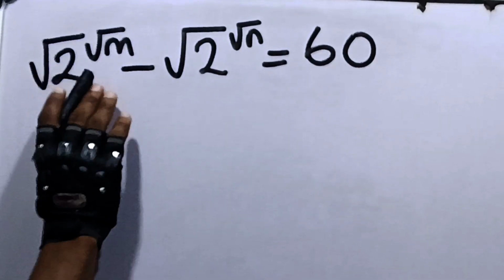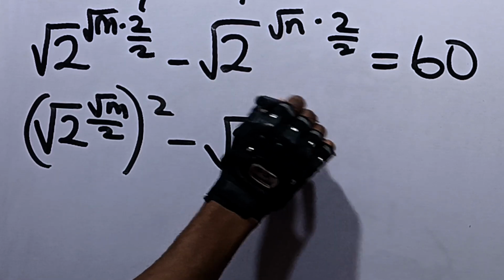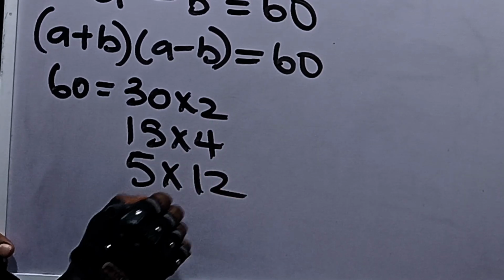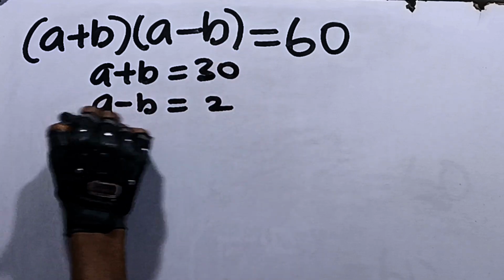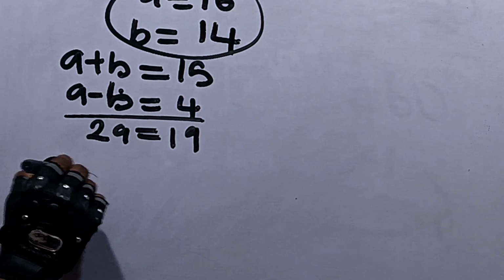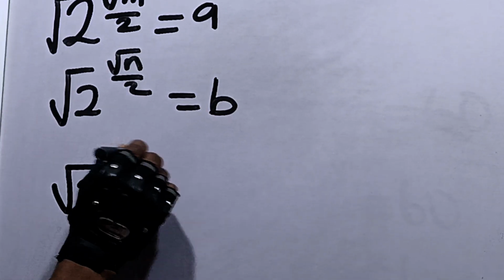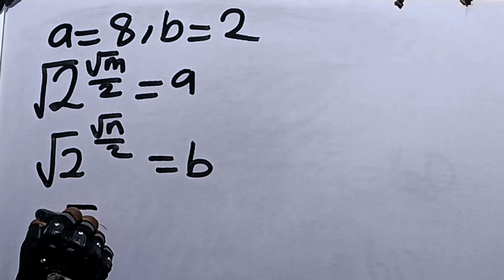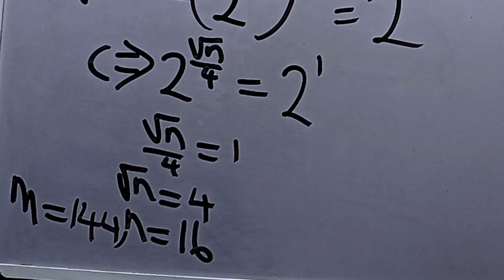Japan | Can You Solve This? | Math Olympiad